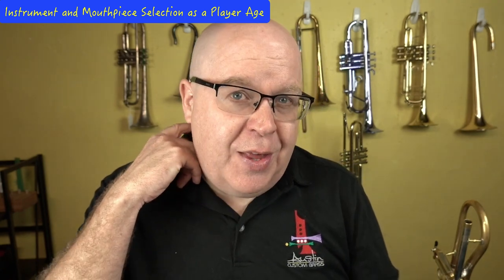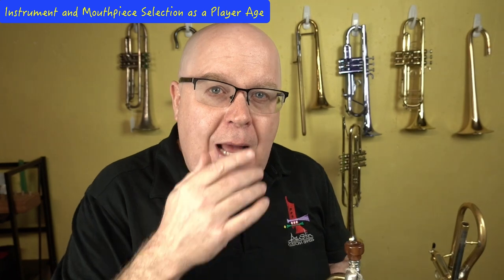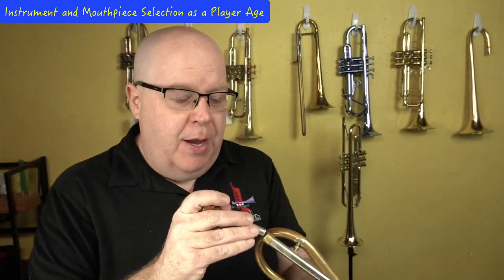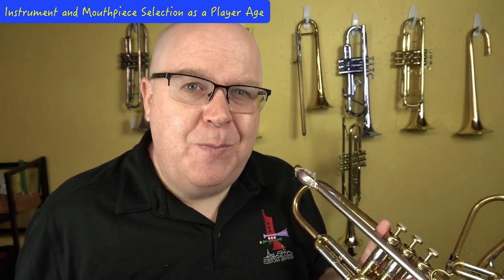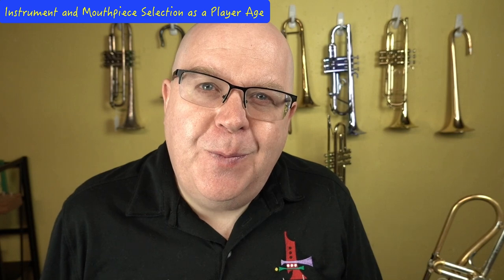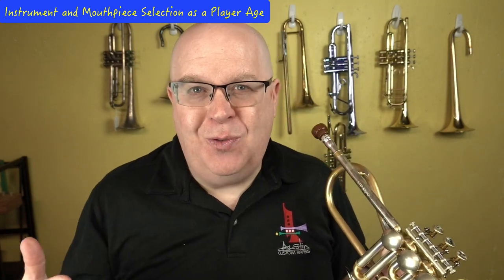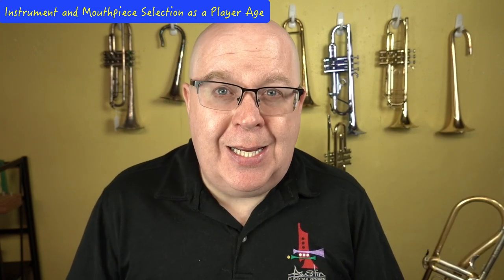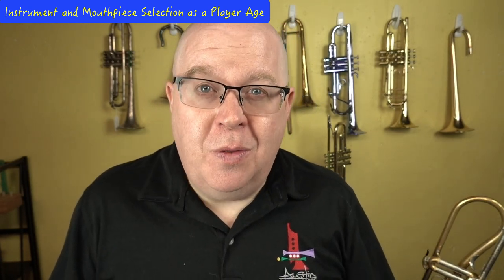2021 ITG Virtual Session on Trumpet Gear and Aging - Trent Austin Mini-Lesson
[Links & timestamps in description] As we age we go through physical changes, and that can impact our equipment choices over time. What felt good in your 20s might not be what you need in your 50s, 60s, 70s, or later! Here are some quick tips to help you stay on top of your game as a life-long trumpeter:

2:18 One size does NOT fit all. Your mouthpiece has to feel good to you. A new mouthpiece should immediately feel better and sound better.

7:29 Bigger is not always better. As we age, our lung capacity decreases. That means you might need to change equipment for a different resistance profile. Where do you want to feel the resistance in the horn?

12:57 "What's the bore size?" Bore size is just a number. Bending between partials is a good way to check how much energy it will take to a play a certain trumpet. Also sustained loud playing, like the Schilke Power Exercises. Also some repeated single tonguing. Where does it feel like the air wants to go in the instrument?

Bonus tip: don't change too many variables at once. A good first step is finding a mouthpiece you like, starting with a comfortable rim and a cup and backbore that give you the sound and resistance you prefer.

23:35 Lips and Aging. As we age our lips will typically shrink a bit, our muscle tone will change, and we might have changes in dental structure as well. That means you might need a different mouthpiece! There are also some lifestyle changes that might help slow the changes. It also might be worth having a mold made of your teeth.

30:27 Keep it clean! Gunk and grime will make your instrument play worse. Redrot will decrease the resonance (and will eventually lead to holes that require a patch or replacement part). IMO the BlowDry Brass is the best maintenance product on the market today. I use this every day. I have one in every case. Check it out here

34:51 Additional tools to consider. I have tinnitus in my left ear. It's important to play (and practice) with ear plugs to protect your hearing. Hearing loss can also lead to overblowing. You can also use a sound reflector to hear yourself a little better in large/loud environments.

Thanks to the ITG Non-Pro-Player committee for inviting me to present this session!